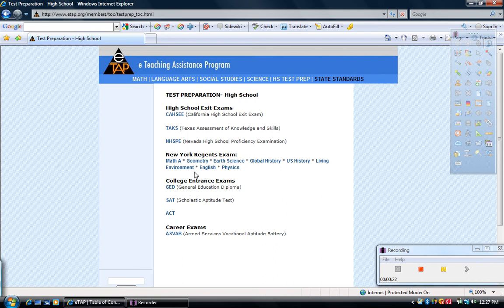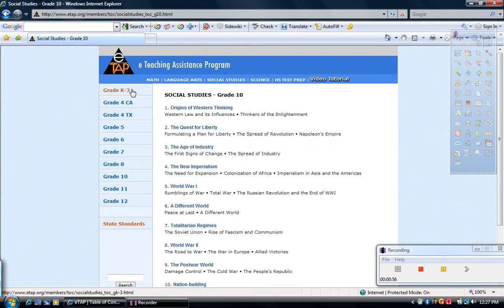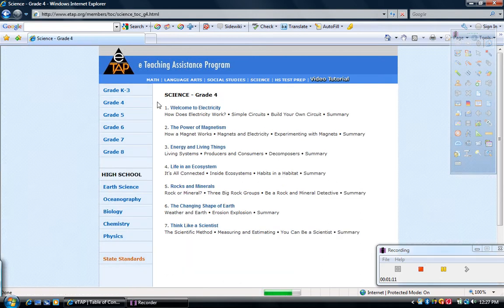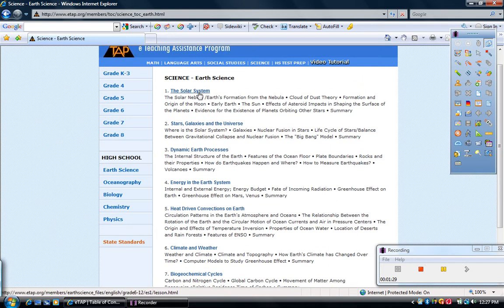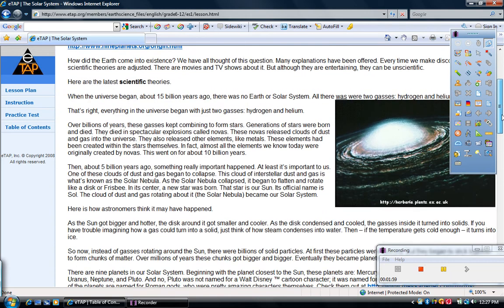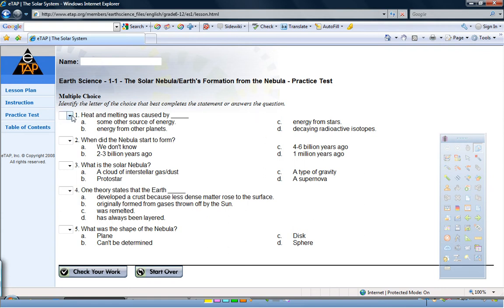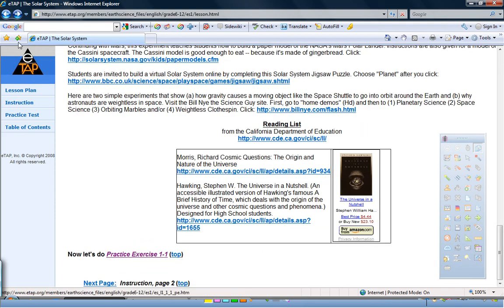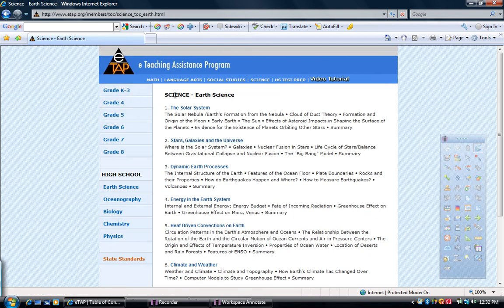eTAP Demo.avi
Quick demonstration using eTAP